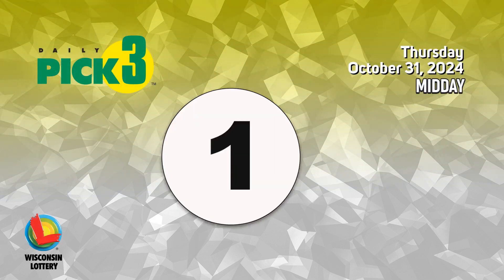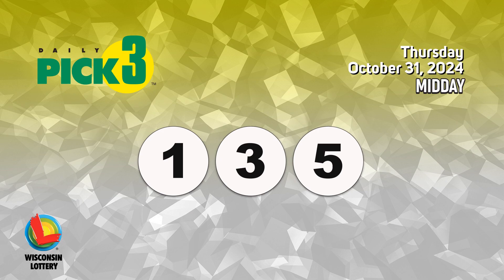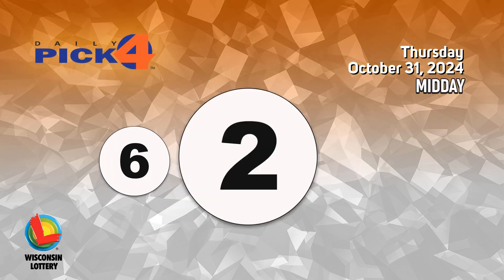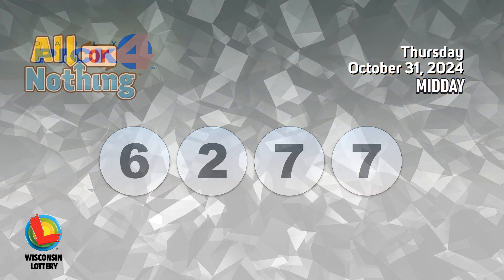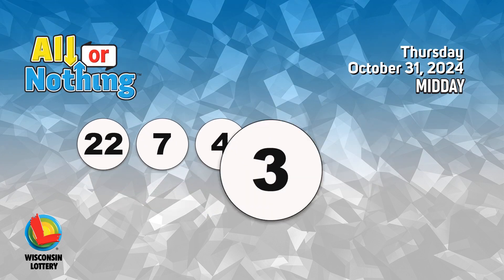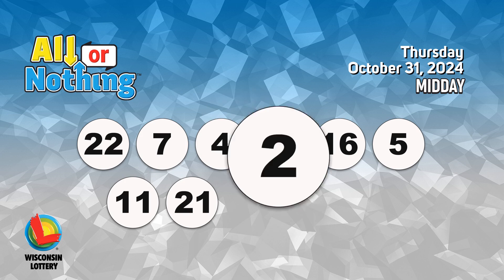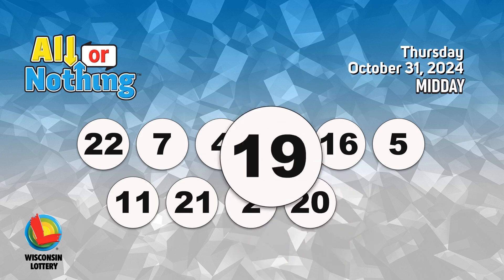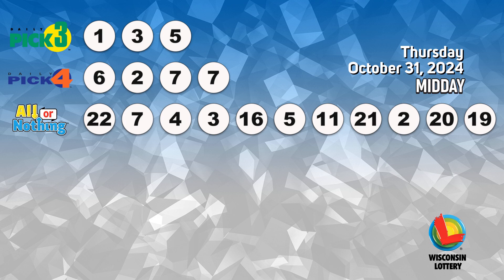Wisconsin Lottery Midday Draw 10/31/2024